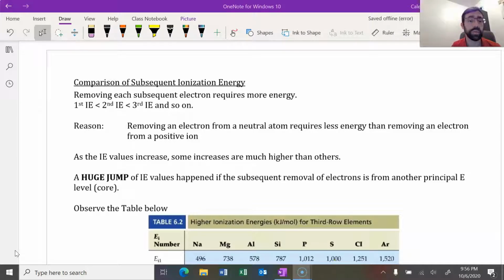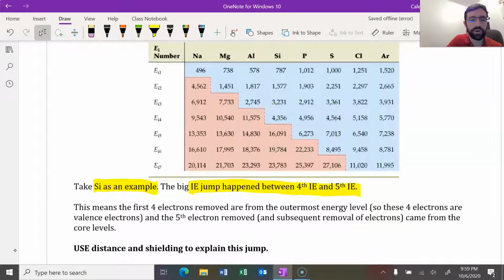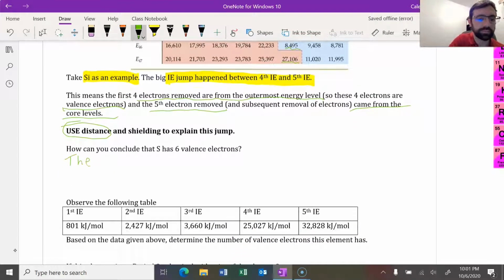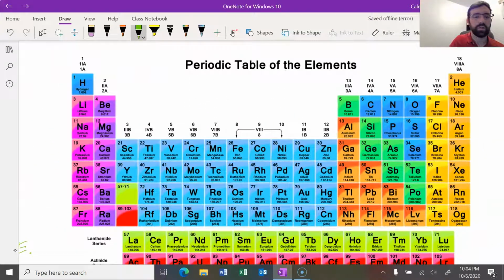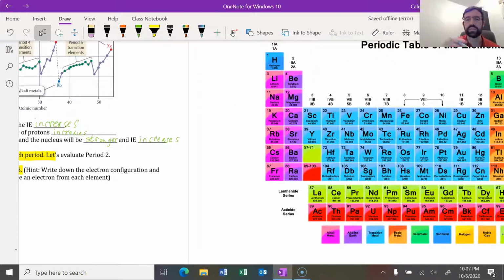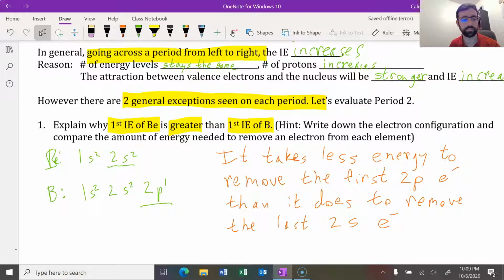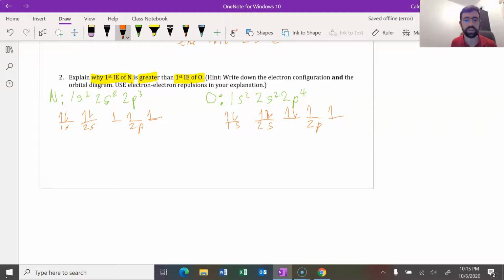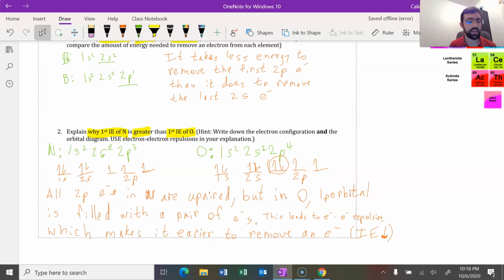Periodic Trends Part 6